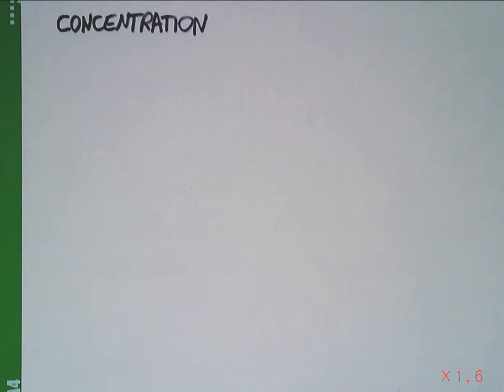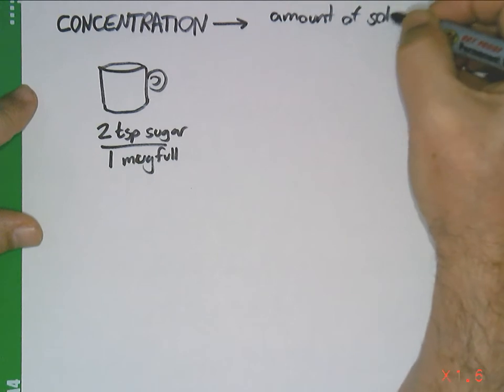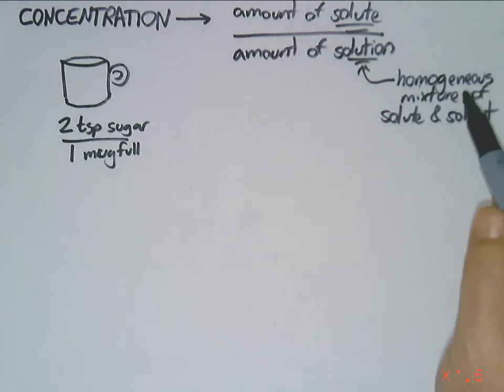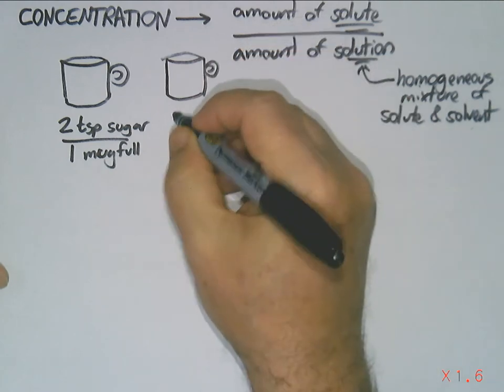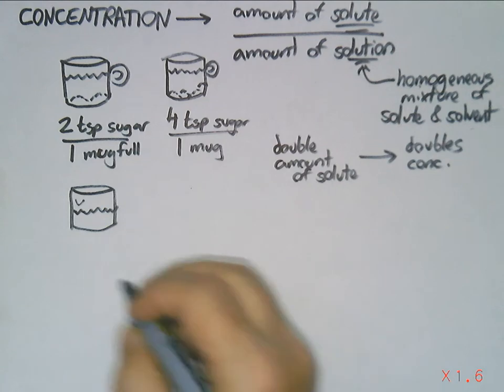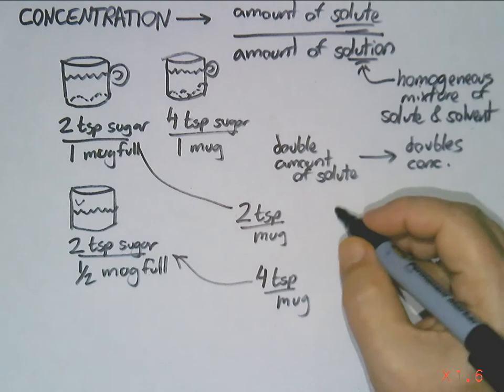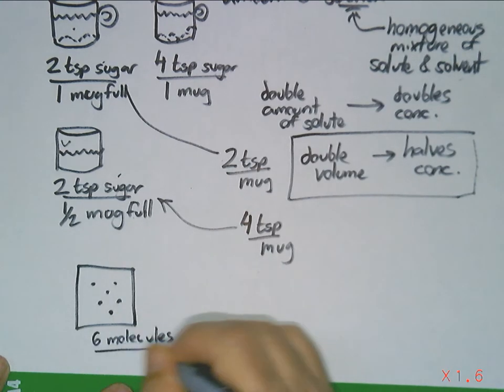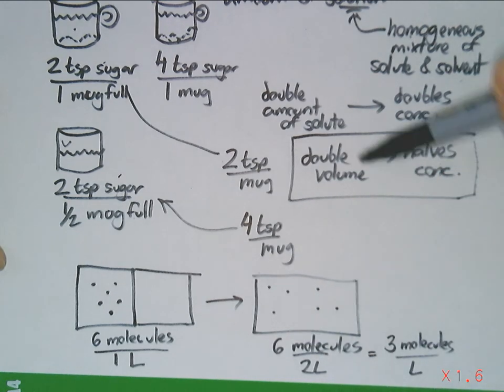Concentration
Concentration is the amount of solute (dissolved substance) per amount of solution. If you double the amount of solute in a particular amount of solution, you've doubled the concentration. If you double the amount of solution (without changing the amount of solute) you've halved the concentration.